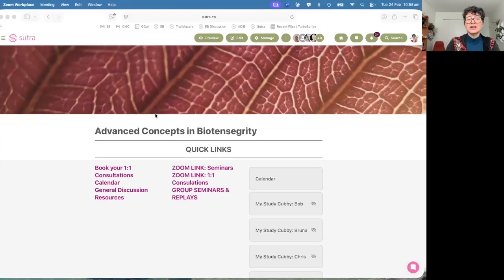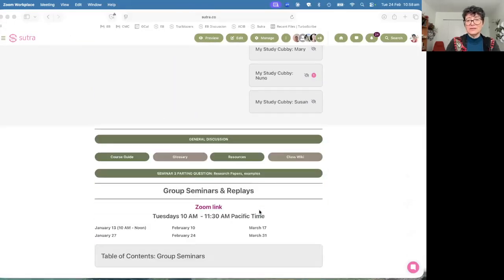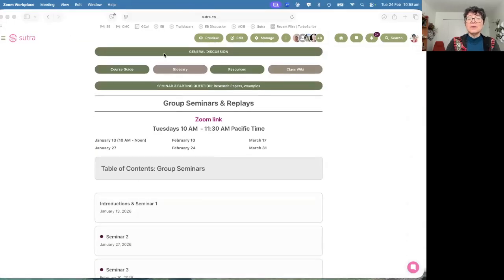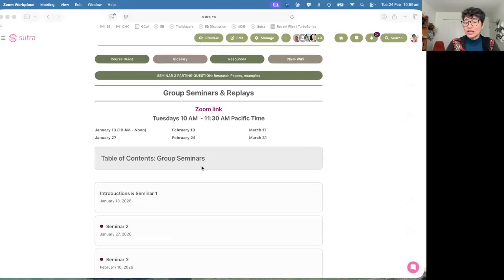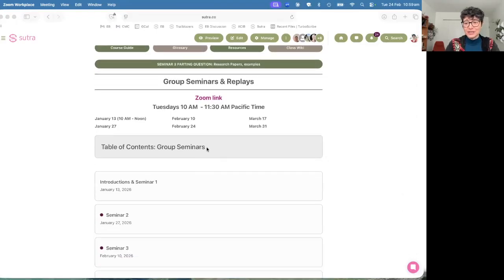ACIB4.3 Open Exchange